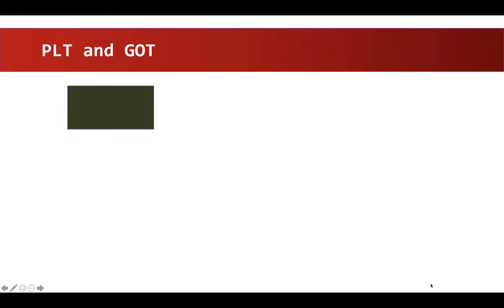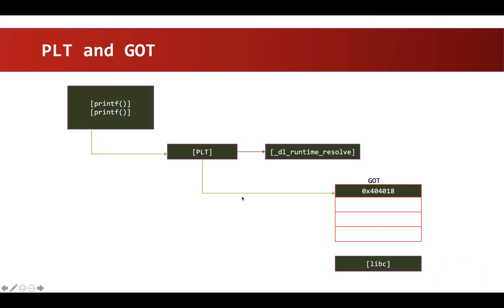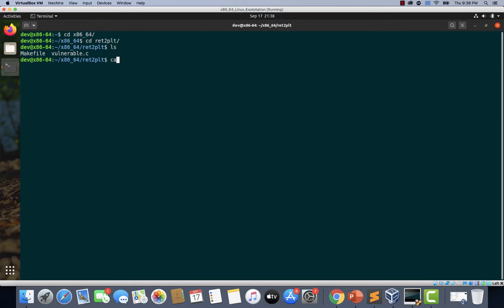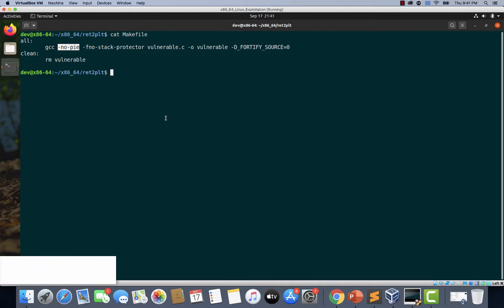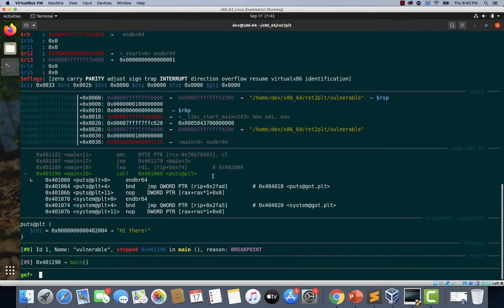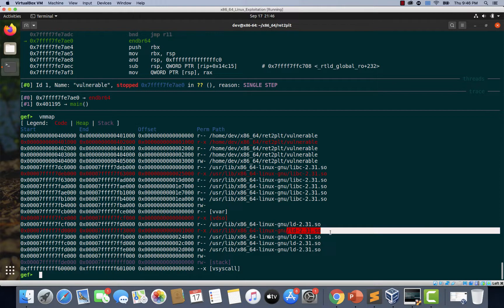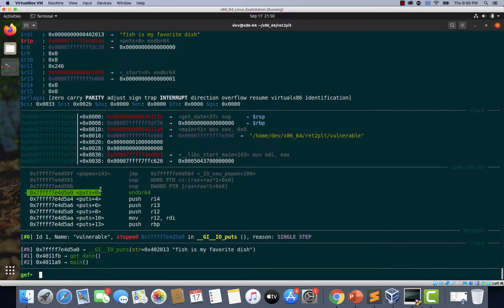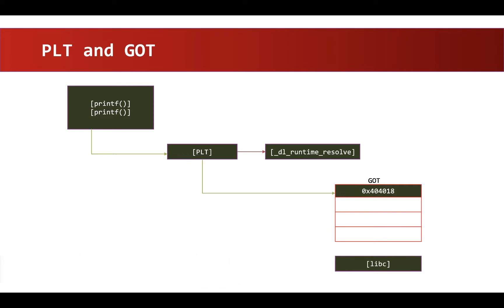Introduction to Procedure Linkage Table (PLT) and Global Offset Table (GOT)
This video highlights the basics of Procedure Linkage Table  (PLT) and Global Offset Table (GOT)